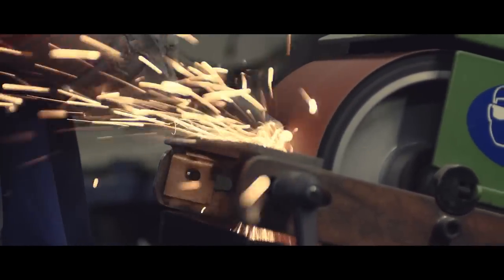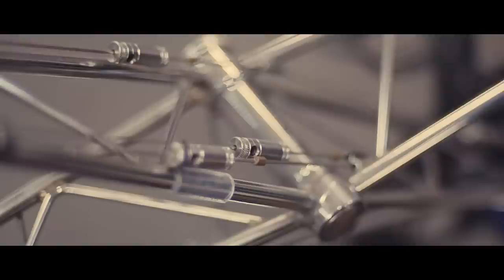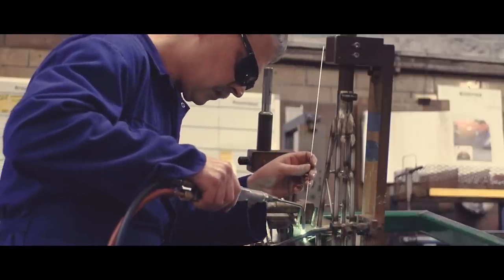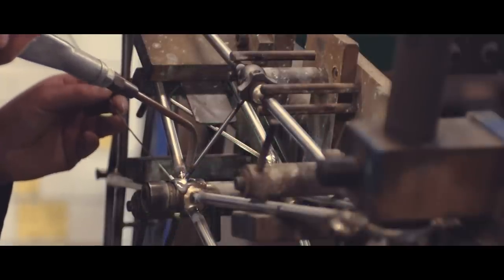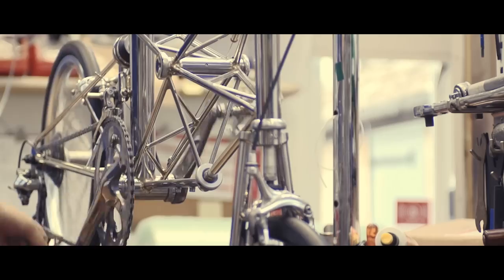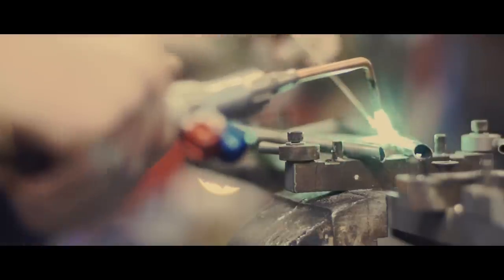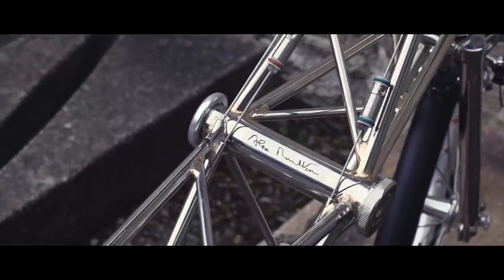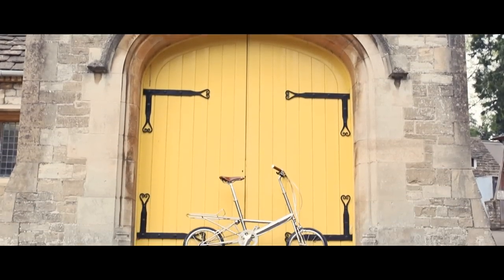Moulton Bicycle Company Made In England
A short film that we made that gives just a little flavour of the incredible Moulton Bicycle Company. A company that still hand makes every part of the frame for each and every bike that leaves the beautiful and romantic little shop of curios that is their home in Bradford-Upon-Avon.
Whilst the Moulton bicycles of today are of different appearance and construction to the original models, the ethos of improved ride comfort, high performance, convenience and practicality in use is still the same. It is incredible to note that the space-frame Moulton, some twenty-five years after initial launch, is still regarded as a highly advanced and superior bicycle design.